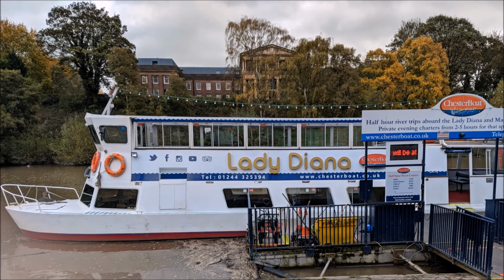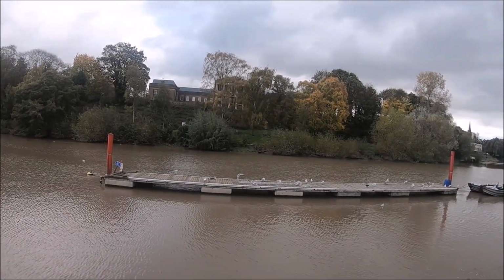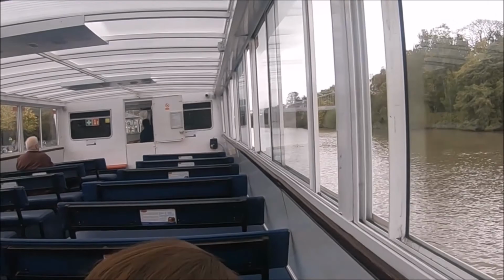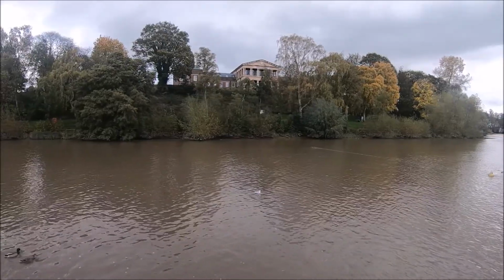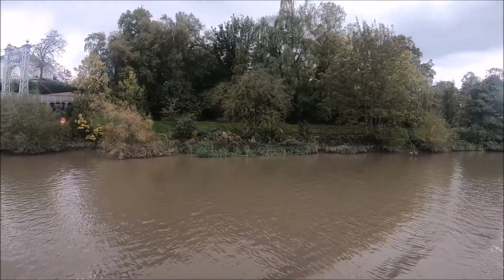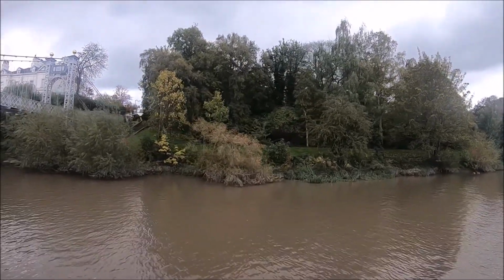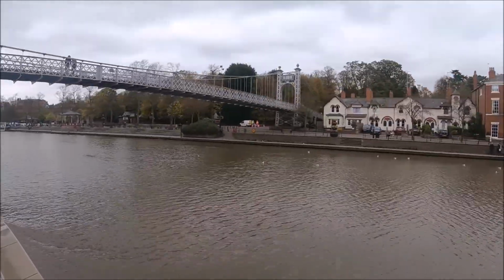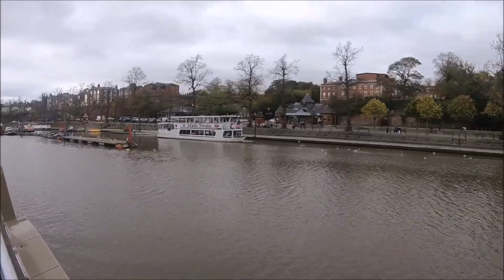A trip up the River Dee in Chester aboard the Lady Diana. (full trip)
During a recent visit to the city of Chester I wanted to see what the views were from the River Dee, and the only way to do this was to take a trip on board one of the river boats, which in my case was the Lady Diana. This video is the entire half an hour trip aboard the Lady Diana.

Is the cost of a trip up the River Dee aboard the Lady Diana worth the money? Would I recommend it? Would you enjoy a trip up the River Dee? All I can do is let you check out the footage.